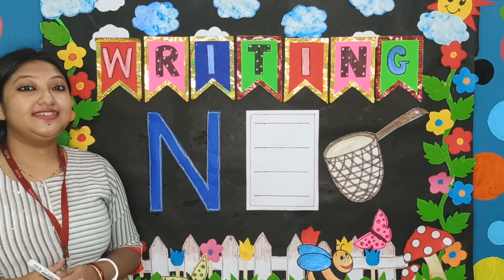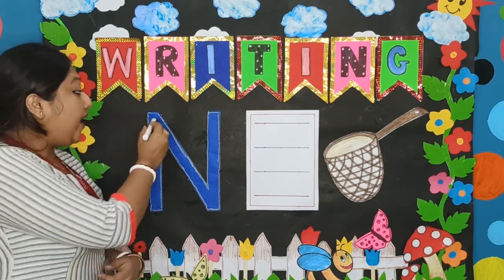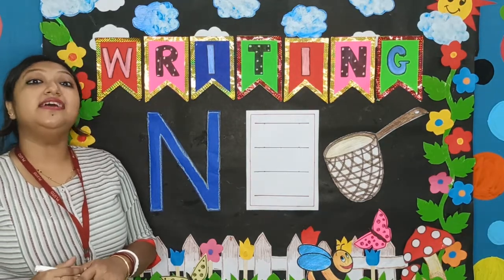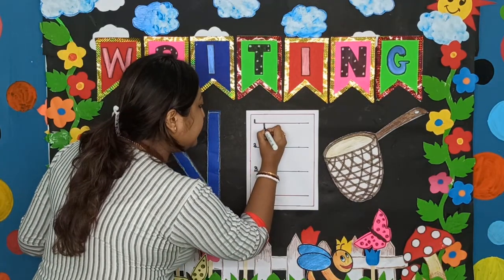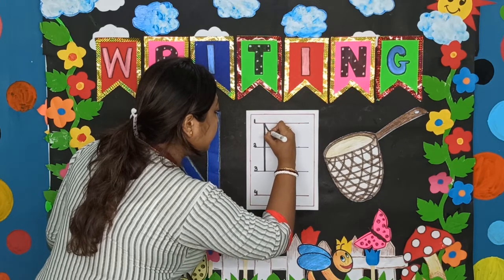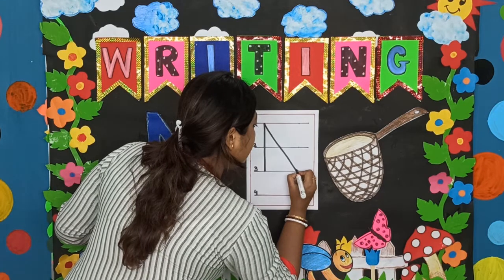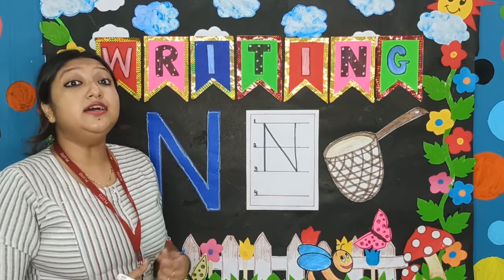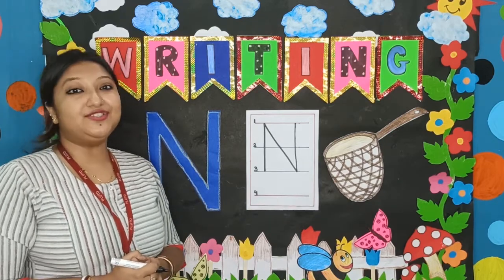How to Write Alphabets - Letter N ! Write the Letter N - ABC Writing for Kids - Alphabet Handwriting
Real Education Videos by Real Educators !!! In this video the Teacher of PLUTO Play School teaches her students of Montessori Level - How to Write Alphabets - here she teaches them to write the Letter 'N'.

She introduces how to write the Letter N to her little students of pre-primary level - in an excellent manner. The teachers show to her students how the alphabet is written using standing & slanting lines. Once she teaches the same showing the slanting lines and then once by writing the same on the four lined paper as writing books.

She teaches them the ways to write letters by means of using standing lines, sleeping lines & curves as applicable. She also tell the little students about the good practices of writing.

Using this video - parents and teachers can teach the children How to write Letters - here Letter N. This would help children understand the concept of writing and also learn Letters - here Letter N.